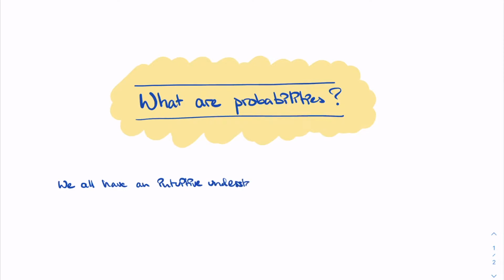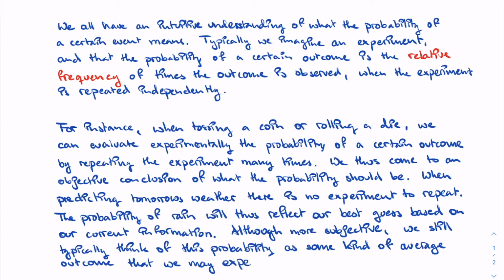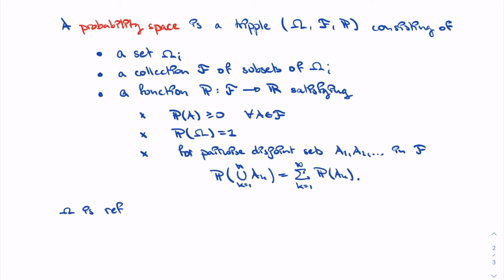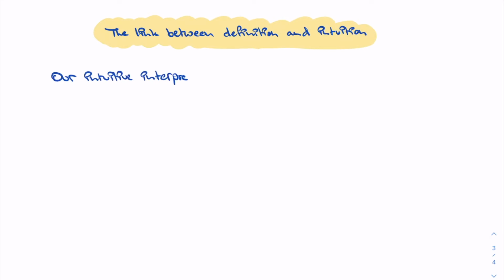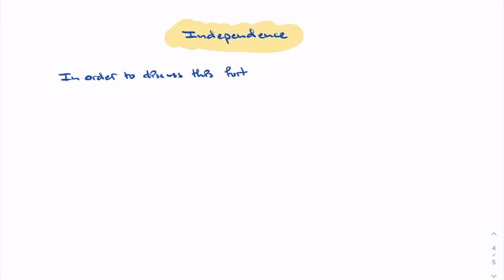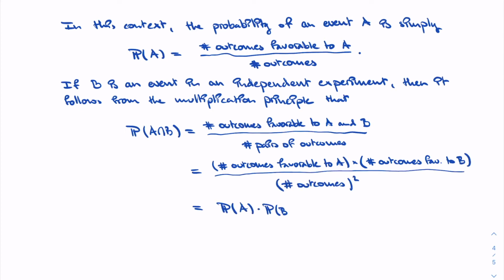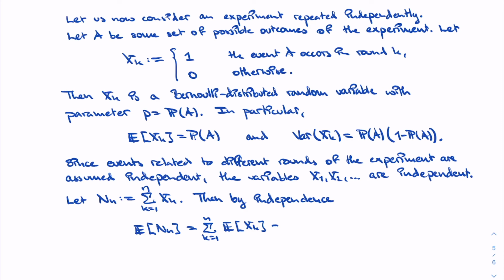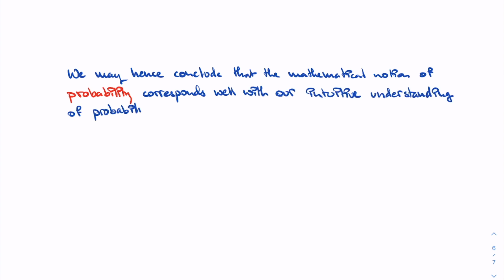What are probabilities?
We all have an intuitive understanding of probabilities. In mathematics, the definition of probabilities is formal and abstract. How can we be sure that the mathematical definition matches our intuition for what probabilities are?